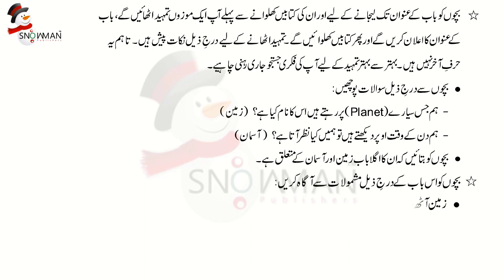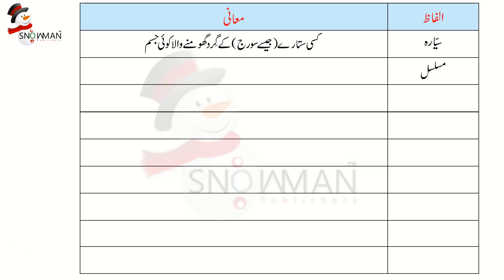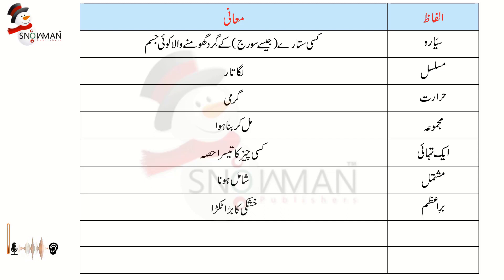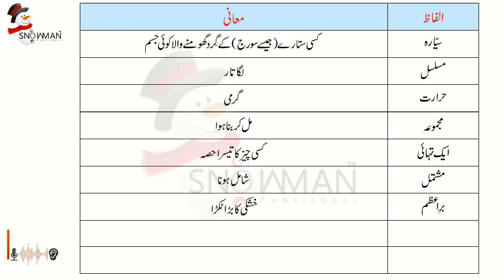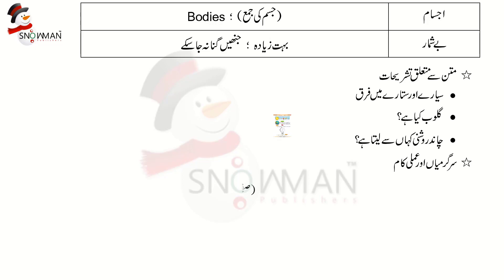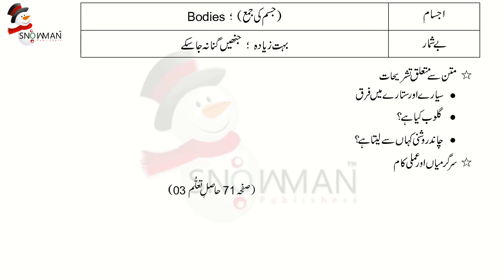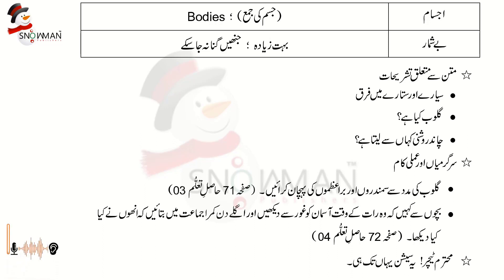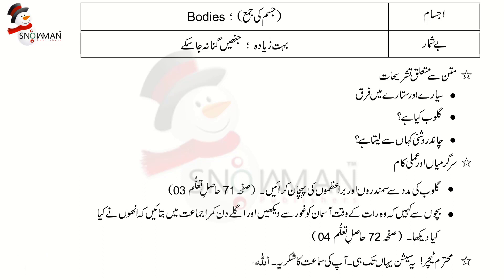واقفیت عامہ 1 باب 14 زمین اور آسمان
Waqfiat-e-Aama 1 Video Tutorial.
Snowman Books is on a mission to provide the best EdTech textbook publishing platform! 24/7 Teachers Training A lesson-by-lesson tutorial for homogenous Teaching.
Reading is important because it develops the mind.Teaching young children to read helps them develop their language skills. It also helps them learn to listen. Mental Stimulation,Stress Reduction,Knowledge,Vocabulary Expansion,Memory Improvement,Stronger Analytical Thinking Skills,Improved Focus and Concentration,Better Writing Skills.